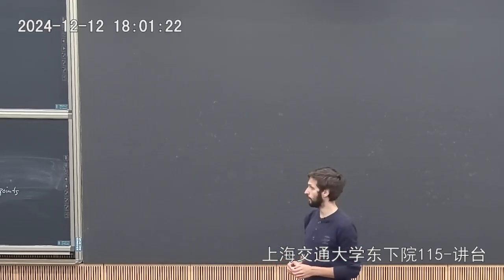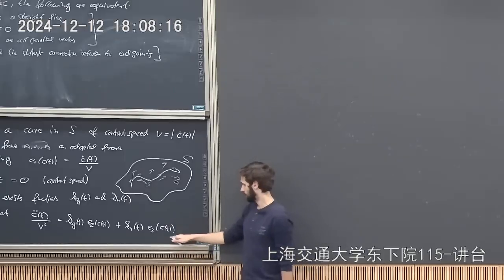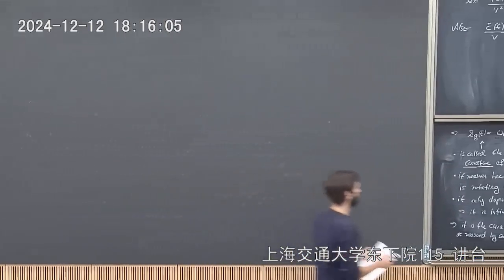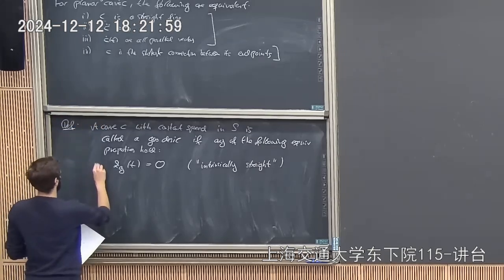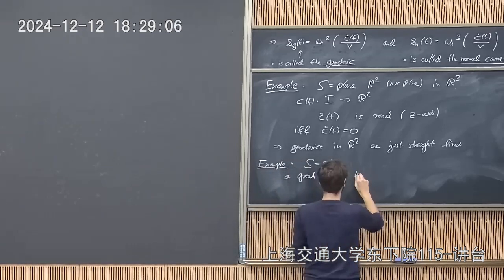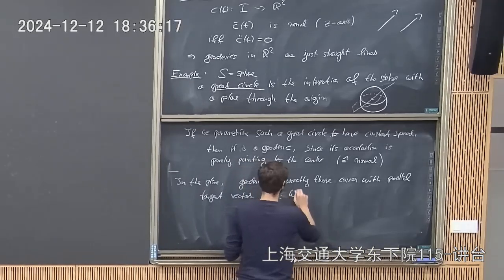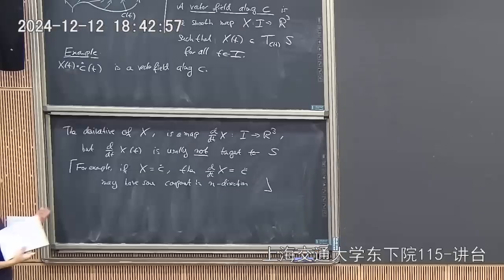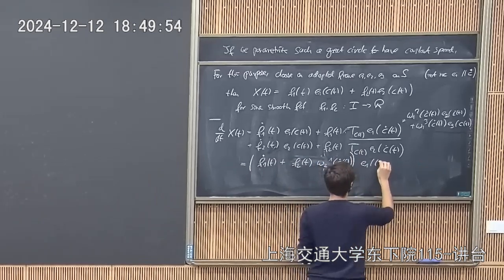differential geometry 13-1